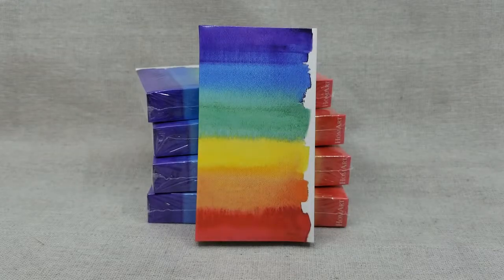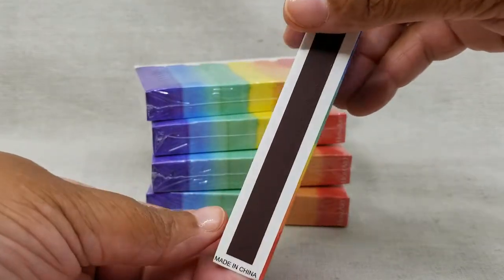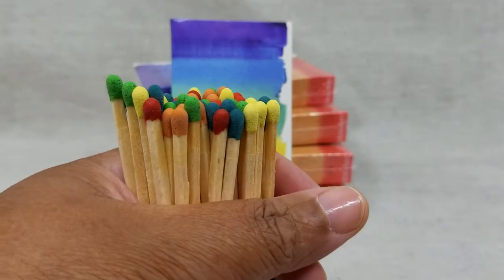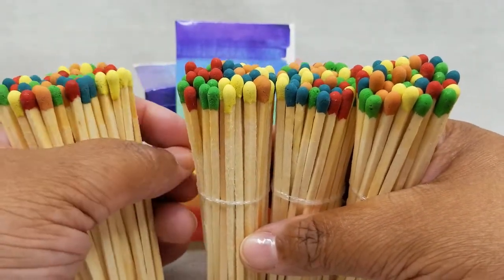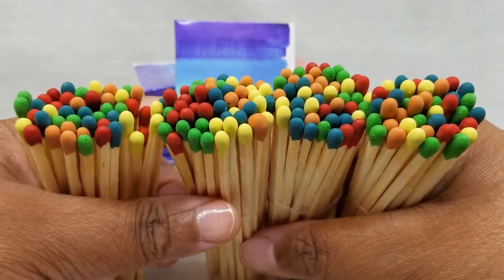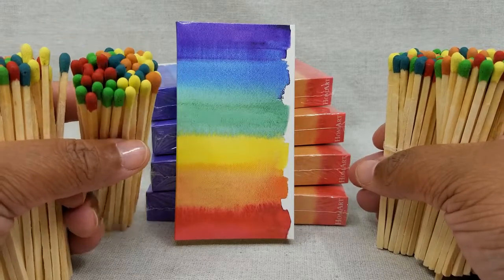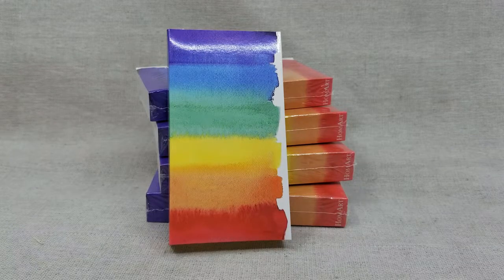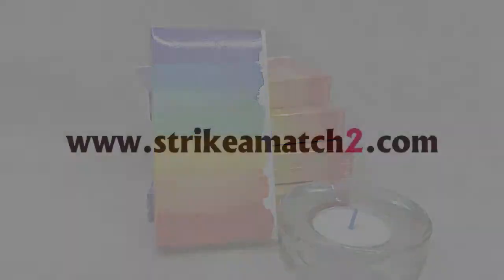4" Rainbow Matchsticks | HomArt | Watercolor Rainbow | Unboxing and Review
Quick review of 4" rainbow matchsticks from HomArt. Box Design - Watercolor Rainbow.

See the entire matchstick collection, along with our sheets of match strike paper and die-cut match striker shapes, on our website and our Etsy shop.